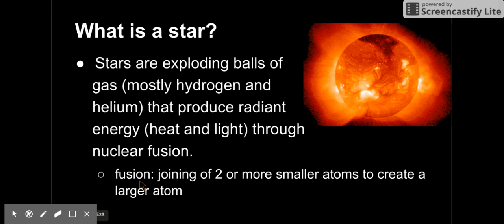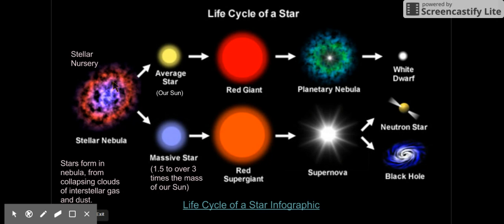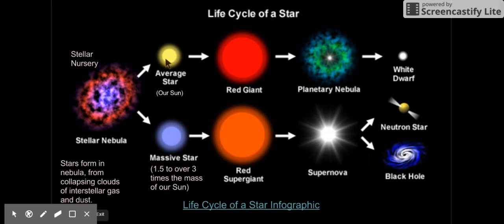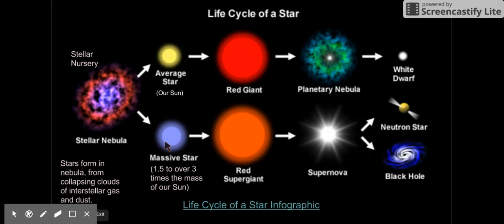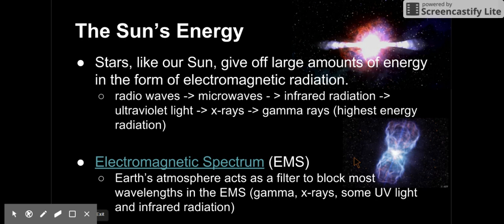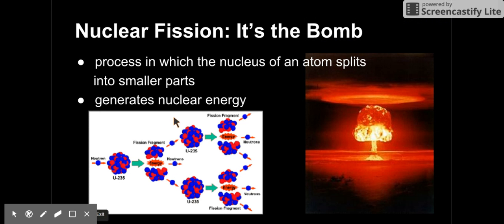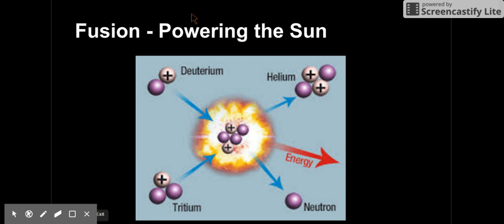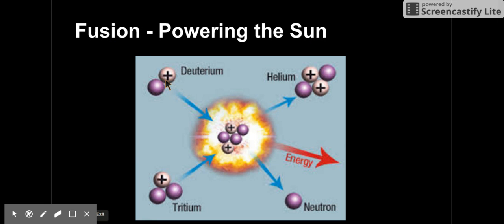Fusion Power of the Stars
A brief introduction to a star's life cycle.